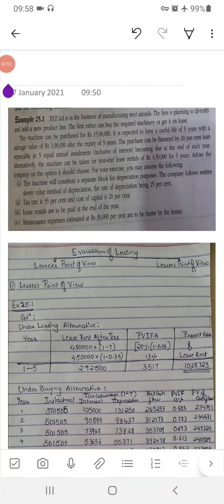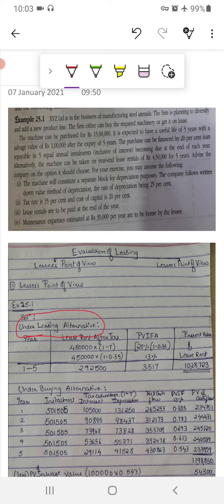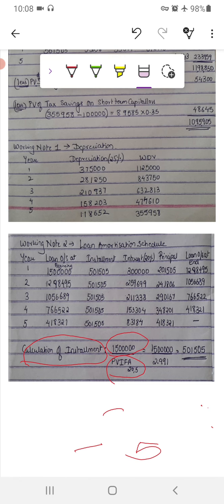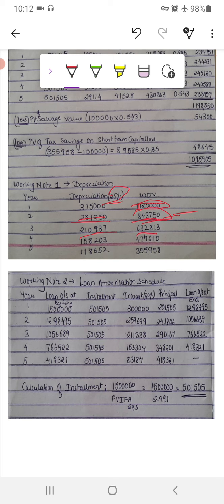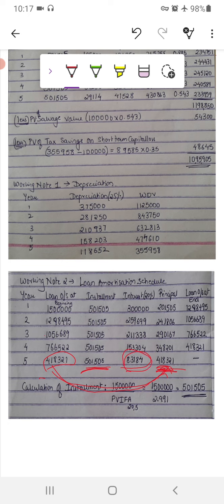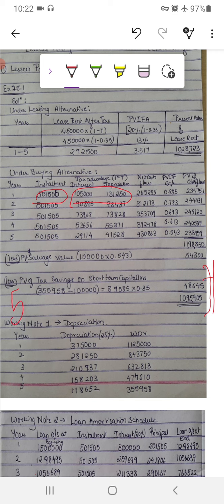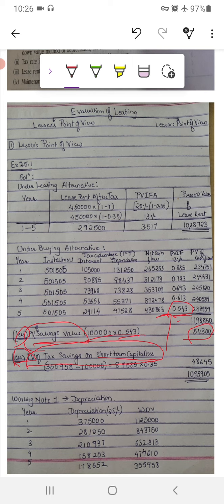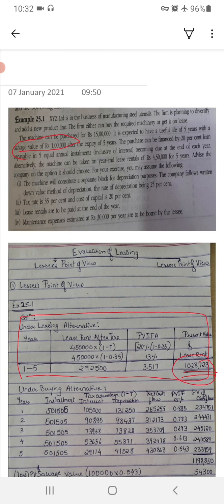Problem on leasing No. 1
The problem considers the Lessees view point for buying alternative and leasing alternative